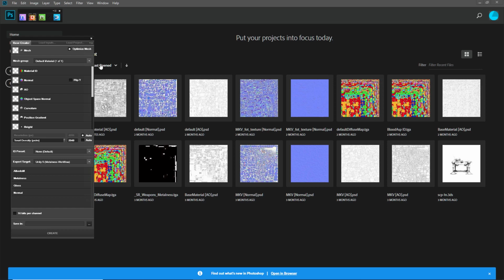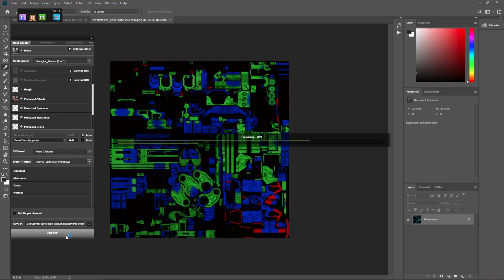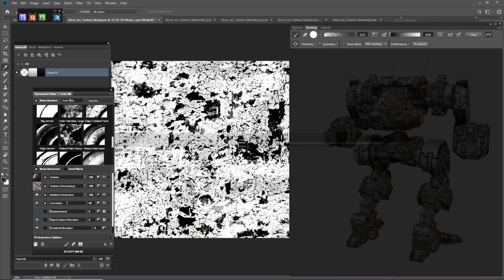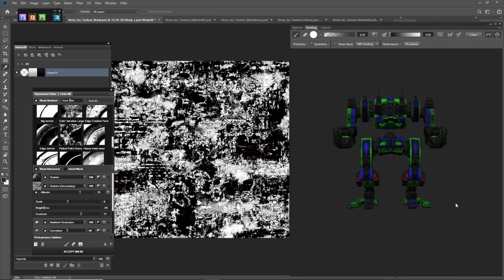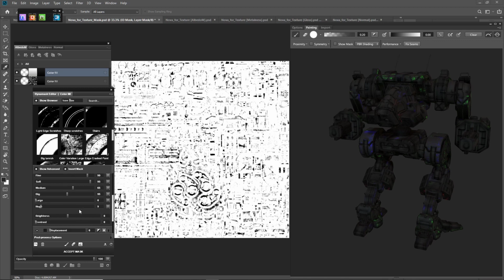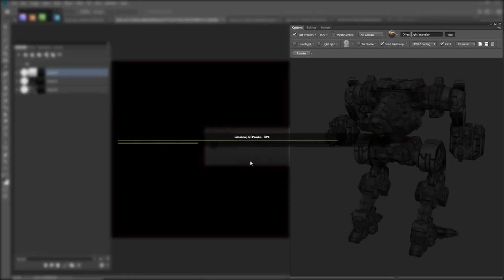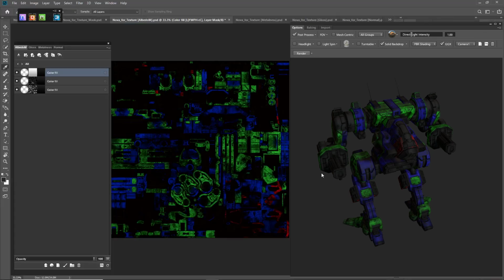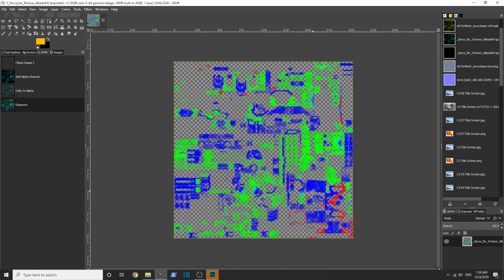Adding weathering to MWO camo masks for use in Battletech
A short tutorial for the BT modding community on how to add weathering to MWO camo masks to get more of the HBS look to mech textures.